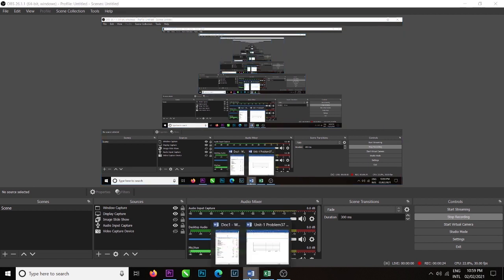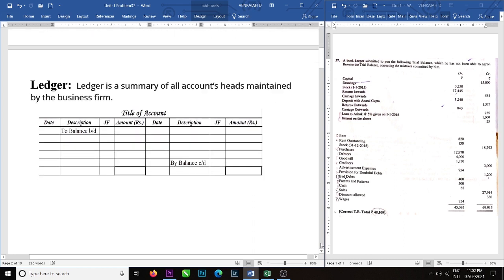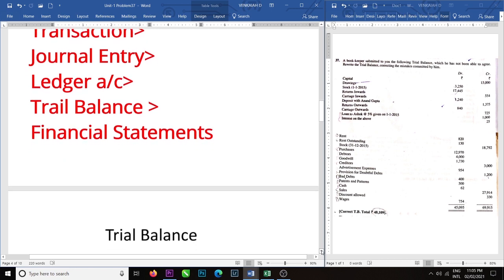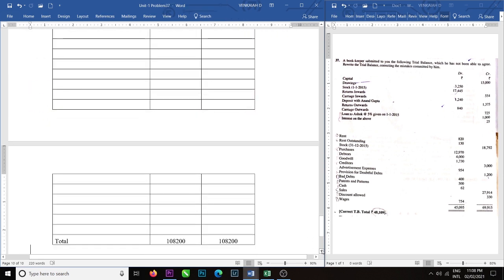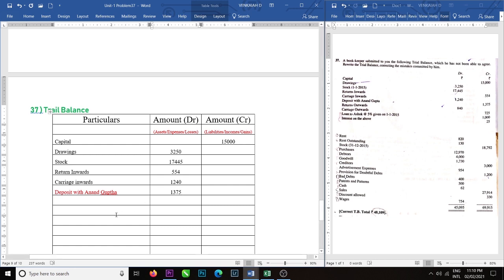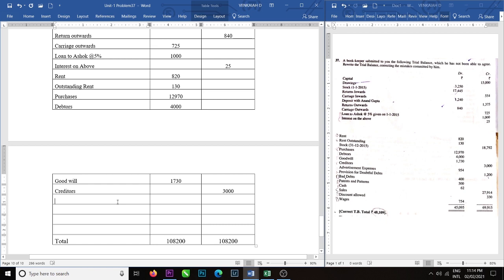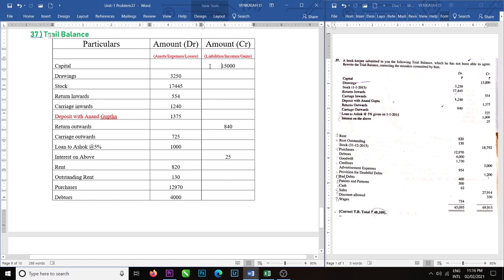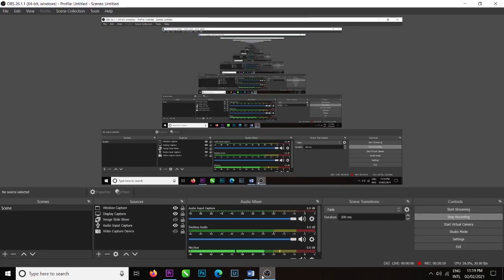Financial Accounting_Lecture-37 by Dr D Venkaiah